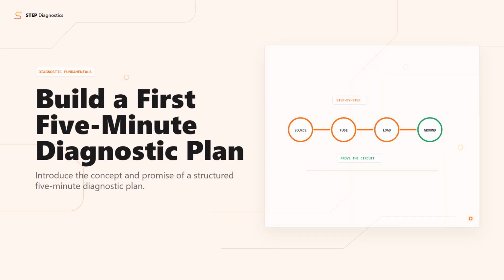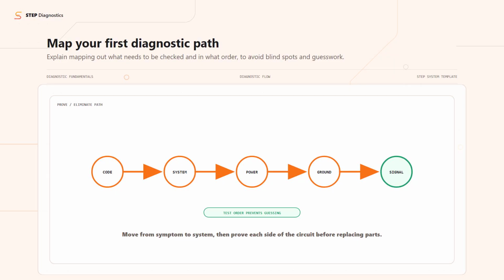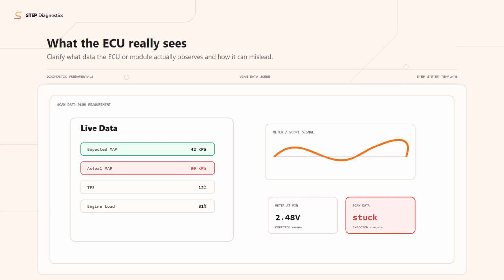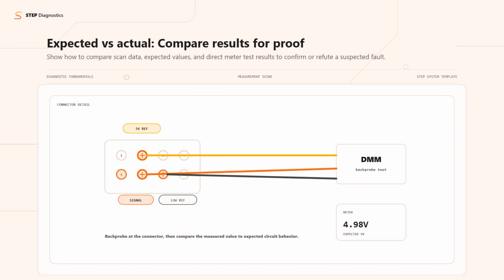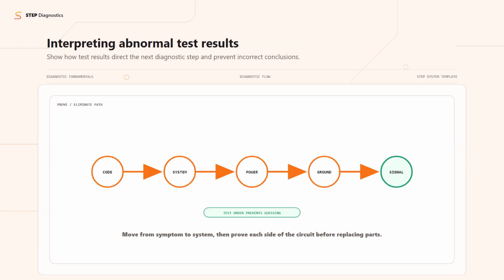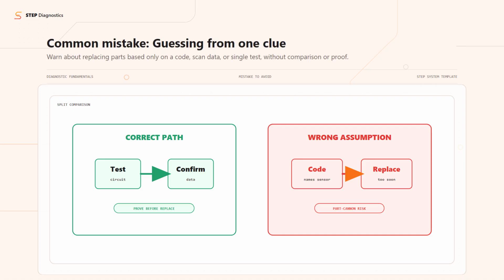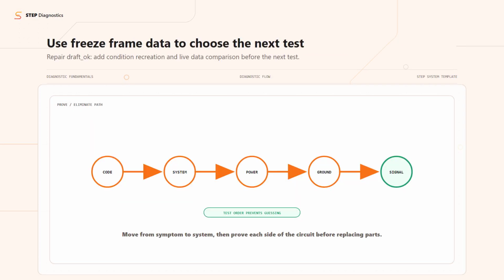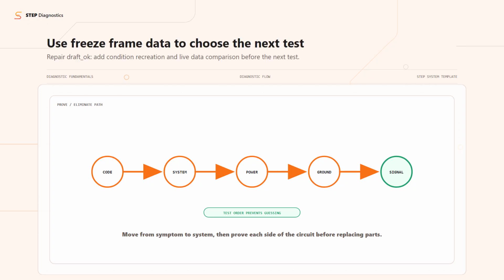How to Build a First Five-Minute Diagnostic Plan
Every minute spent mapping and comparing evidence early on saves time, cost, and parts later. Your best five-minute plan tests paths, compares expectations to measurement, and avoids guesswork—leading to accurate diagnosis the first time. Diagnostic path: define the decision point, run the targeted test, interpret the result, and choose the next step before replacing parts.

In this STEP Diagnostics lesson, you will learn:
- Build a First Five-Minute Diagnostic Plan
- Map your first diagnostic path
- What the ECU really sees
- Expected vs actual: Compare results for proof
- Interpreting abnormal test results